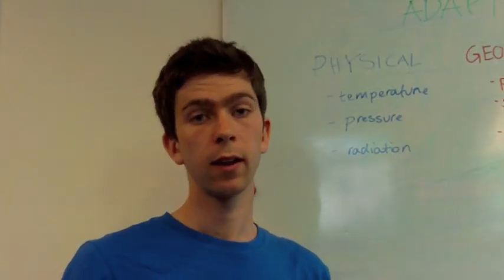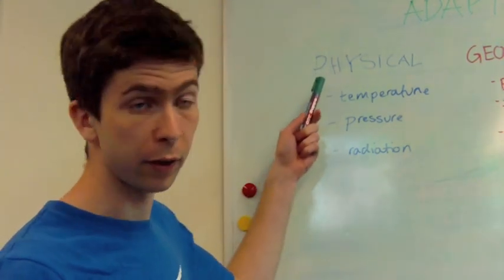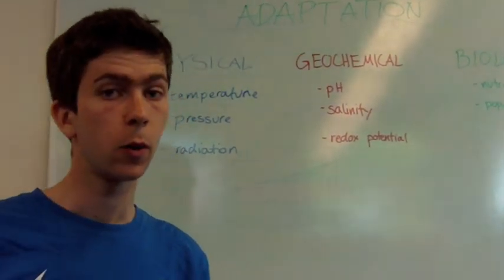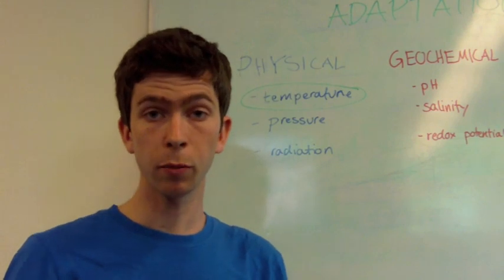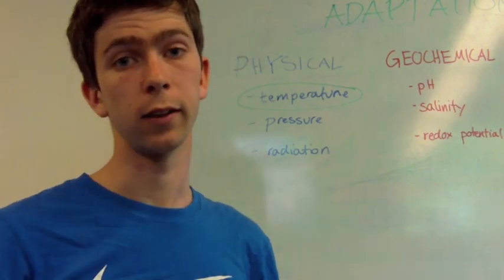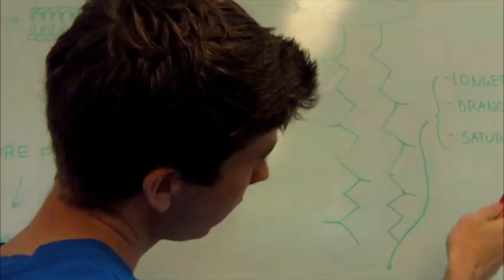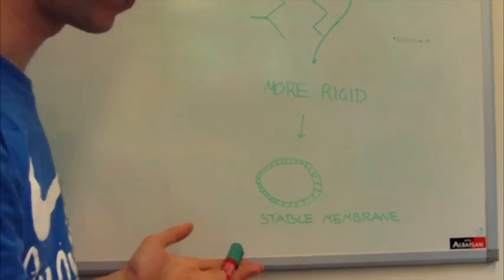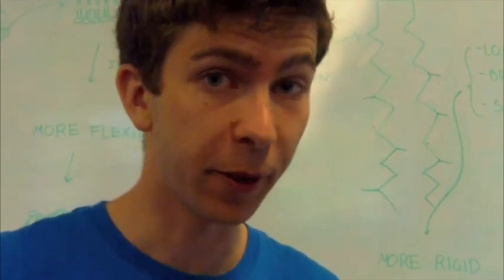Molecular adaptation of extremophiles to high temperatures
The movie was made for the course Microbial Community Engineering @TU Delft. The target group of the movie was highschool students / 1st year Life Science students.
The movie explains two different mechanism by which thermophiles adapt to very hot environments. 1) by changing their membrane 2) by producing heat shock proteins.